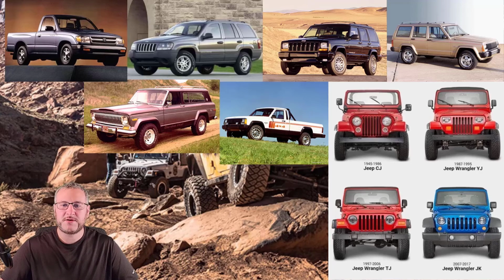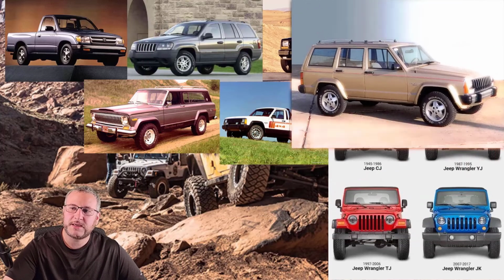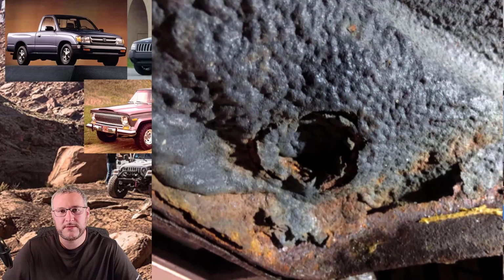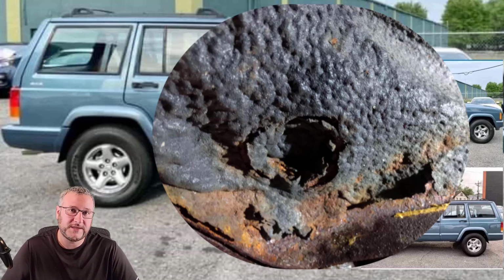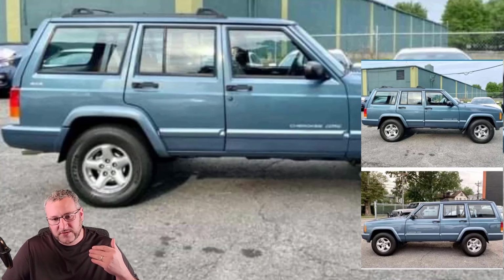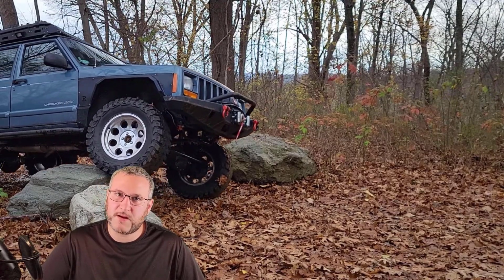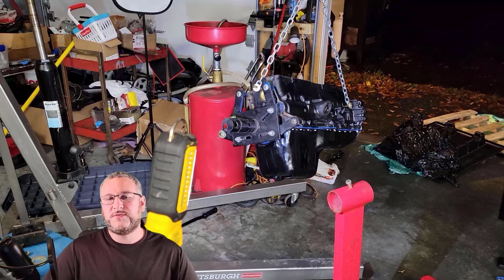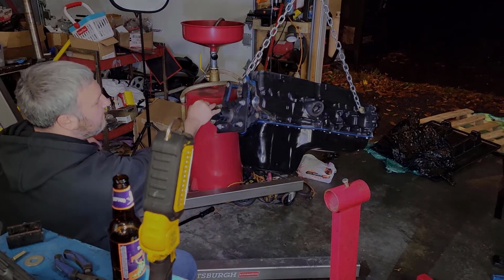How to pick the right jeep to build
Looing to build a jeep ? This video will help you decide which one to pick and why based on your budget and needs. Look out for the beginning of my build coming soon !